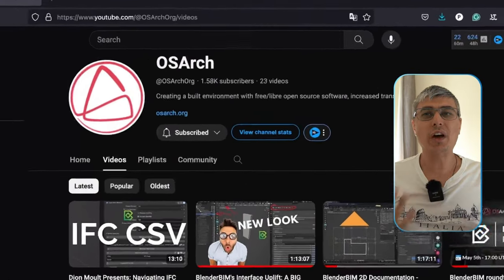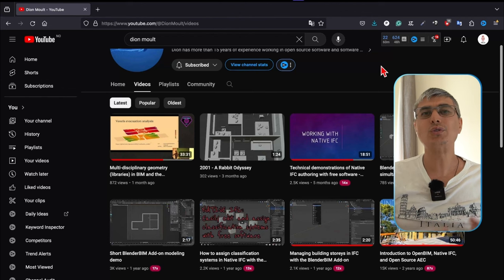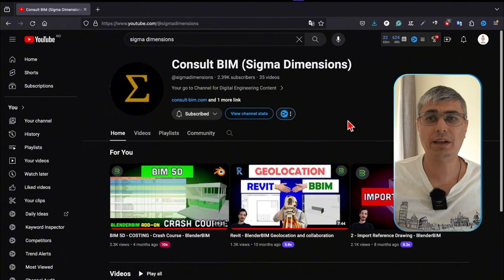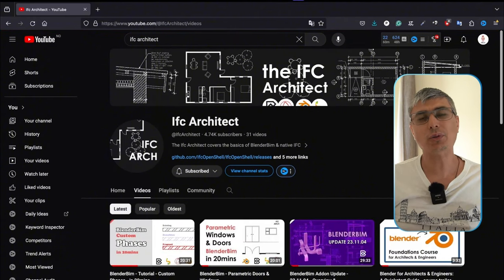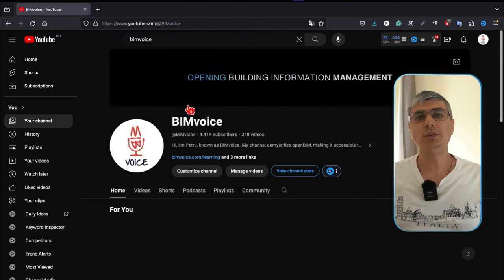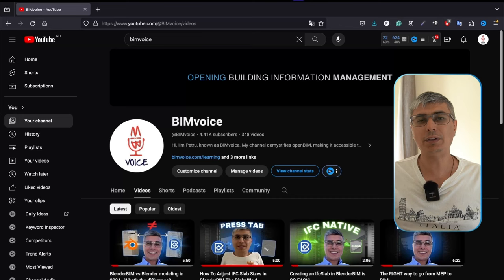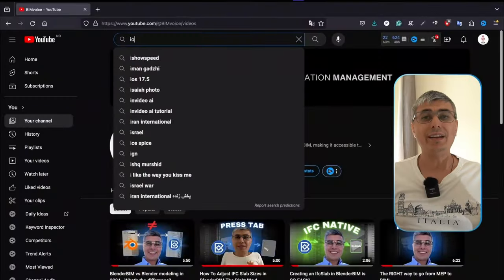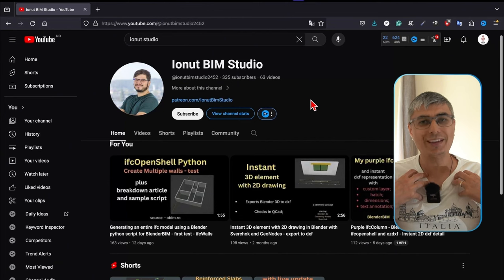Top 6 channels to follow if you want to learn BlenderBIM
Interested to learn BlenderBIM? Check out these top YouTube channels for tutorials and tips on mastering Blender for BIM projects. Start learning today!